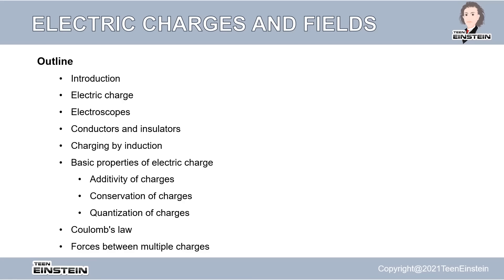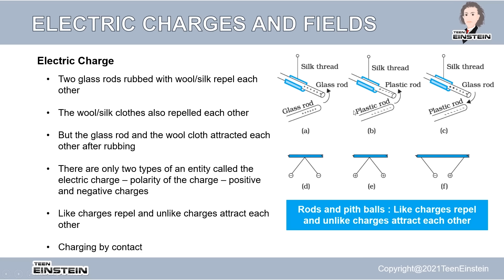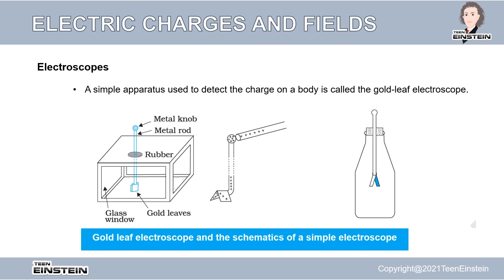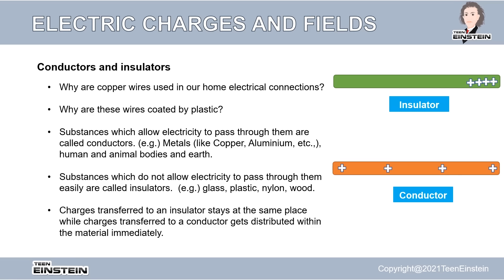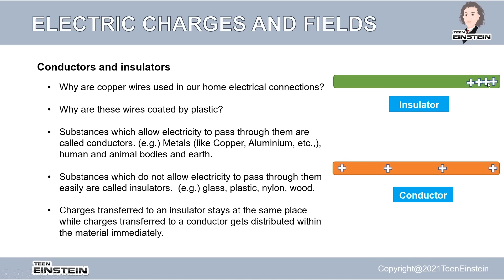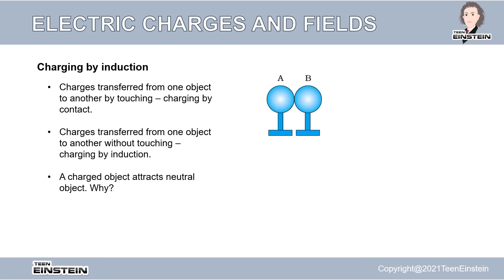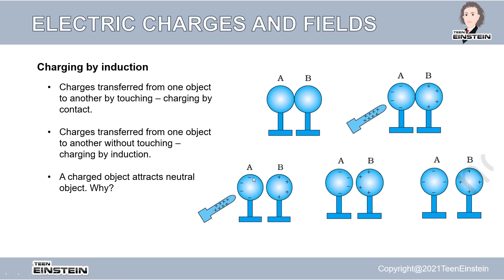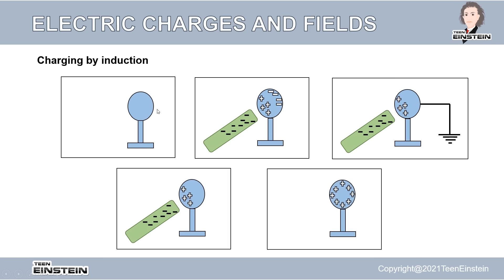TeenEinstein | Electric Charge and Fields| Electrostatics| Coulomb's law| Class 12| NEET | IIT JEE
neet Physics Questions
neet question paper with solutions physics
neet pyq
neet ug questions recall
neet ug paper solution
neet questions with solutions
neet previous year papers with solutions
neet previous year papers questions
neet ug question paper
stem Tutoring
ap-physics
class 12
class 12 physics
neet preparation
ncert physics
cbse physics
ncert previous question papers with solutions
cbse previous question papers with solutions
class12 previous question papers with solutions
neet previous question papers with solutions
iitjee question papers with solutions
neet electric Charges and Fields
cbse electric Charges and Fields
class12 electric Charges and Fields
ncert electric Charges and Fields
iitjee electric Charges and Fields
electric Charges and Fields
electic Charge
basic properties of electric charge
addivity of charges
conservation of charges
quantization of charges
coulomb's law
force between two-point charges
When can we assume the chargers are point charges?
force between two-point charges varied inversely as the square of the distance between them.
force between two-point charges also was directly proportional to the product of the magnitude of the two charges.
The direction of the force is always along the line joining the two charges
charging by conduction
basic properties of charges
electric field
principle of superposition
physical significance of electric field
electric field lines
electric Flux
electric dipole
Dipole in a Uniform external field
continuous Charge Distribution